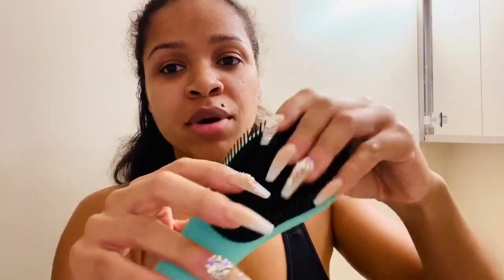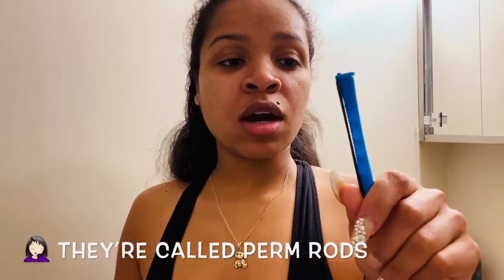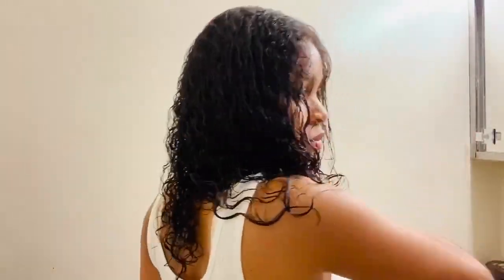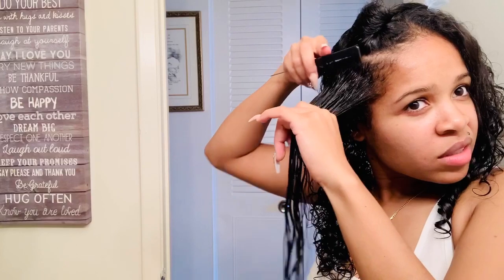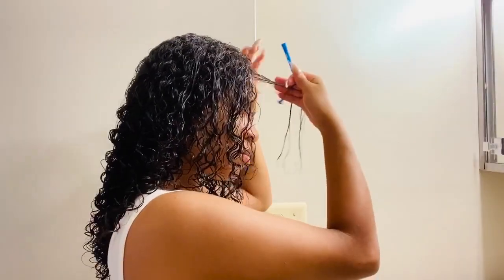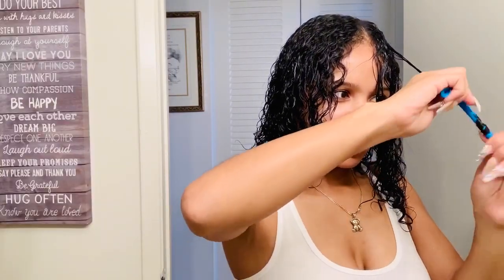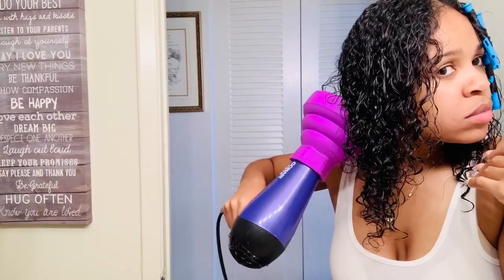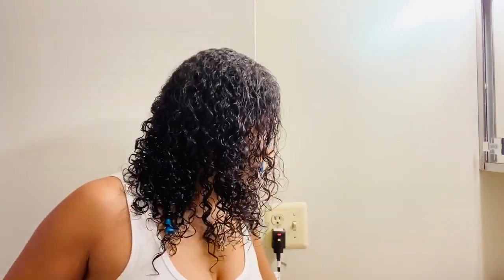Aunt Jackie’s Don’t Shrink | ONE PRODUCT |Transition to natural hair | Curly hair routine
Product Link

As a single mom with very little time, this is my easy one product, one step curly hair routine